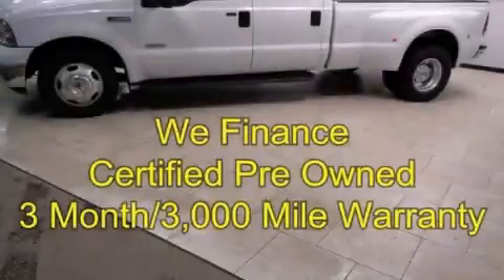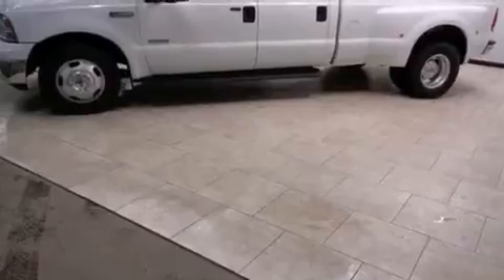Certified 2005 Ford Super Duty Dallas TX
Year : 2005
 Make : Ford
 Model : Super Duty
 Engine : 6.0L DI V8 Turbo-Diesel Power Stroke Engine
 Trans . : Automatic
 Exterior : White
 Miles : 129,464
 Interior : Gray

 Preowned 2005 Ford Super Duty Arlington TX